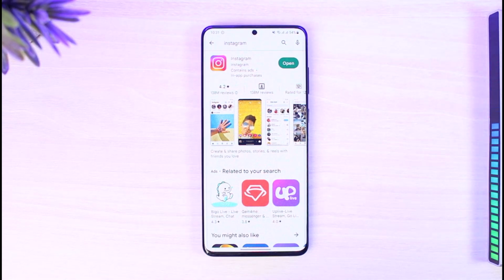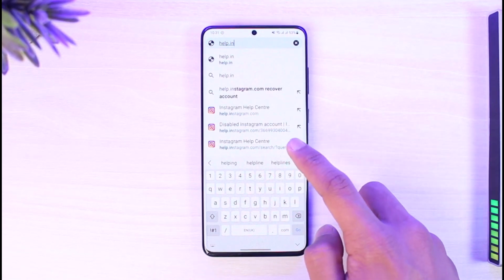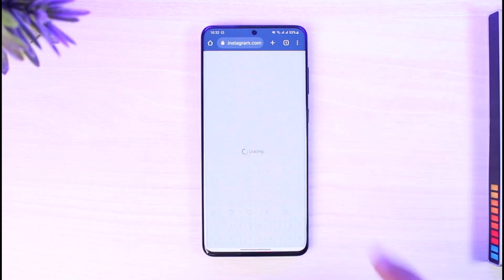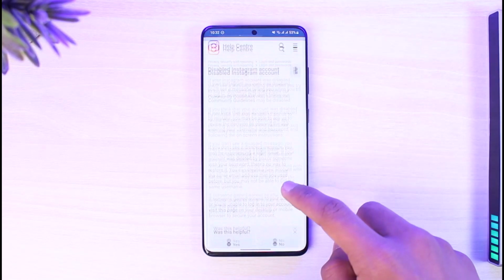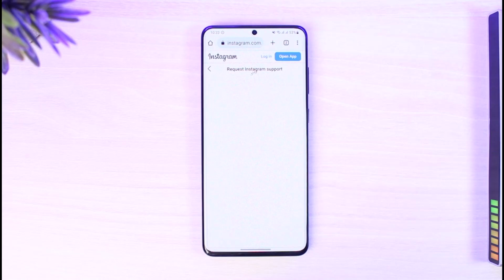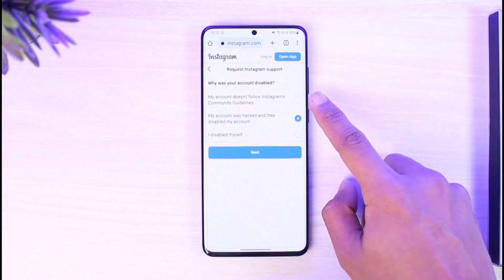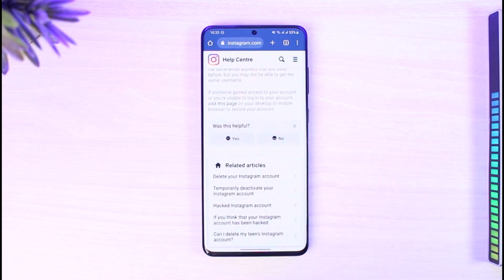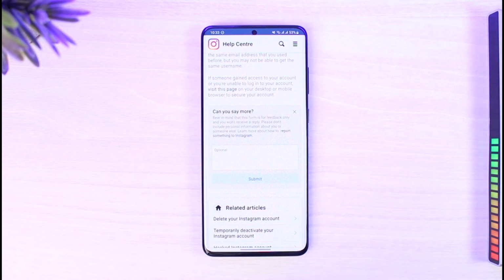How to Remove Instagram Locked Account !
In this tutorial video, I am simply going to show you how you can remove your locked Instagram account and unlock it completely.

~Chapters:
0:00 Introduction
0:14 What the Issue Is
1:05 Remove Locked Account
2:06 Conclusion